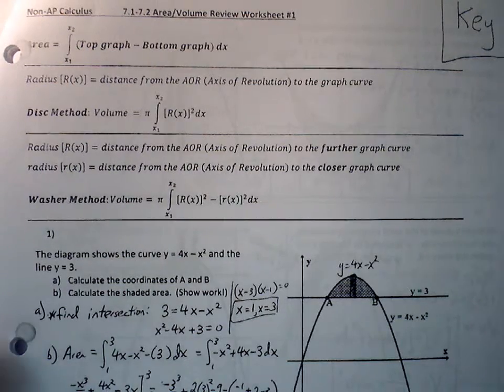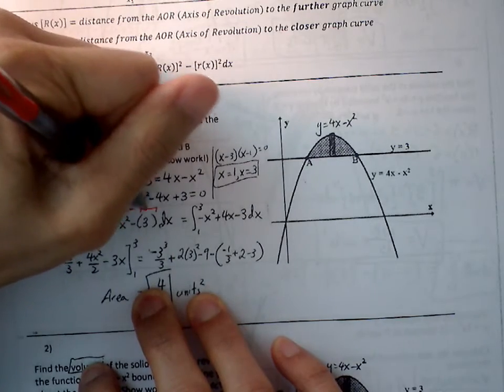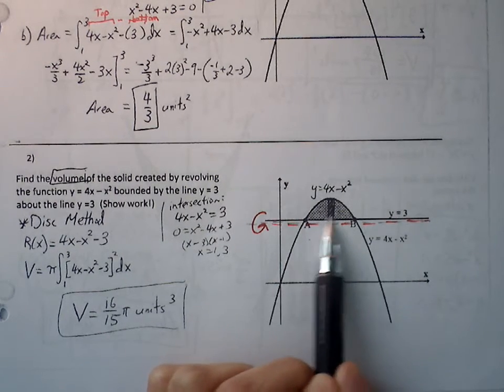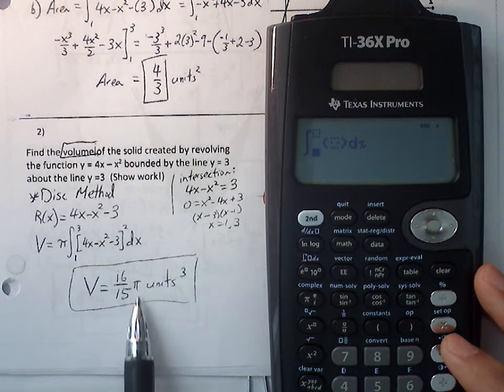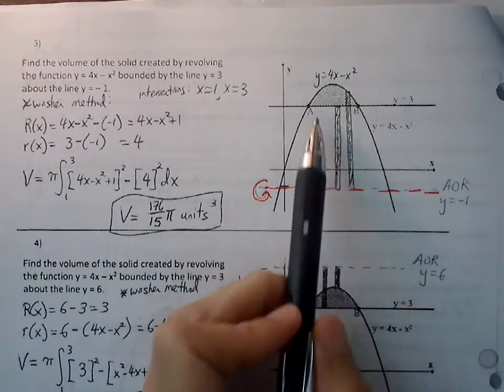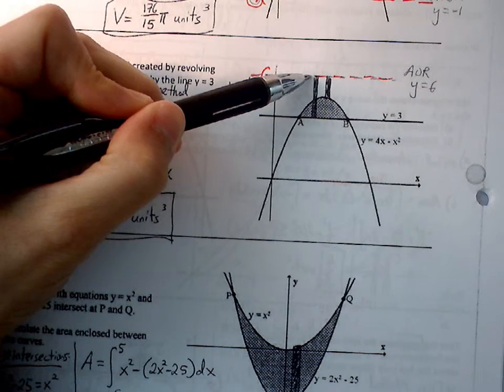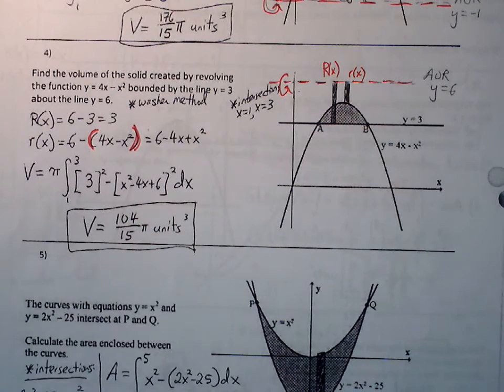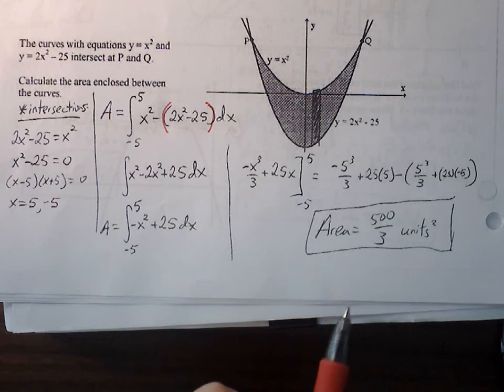7.1-7.2 Area & Volume Review WS #1 (part 1)